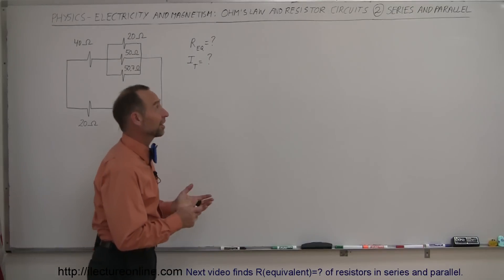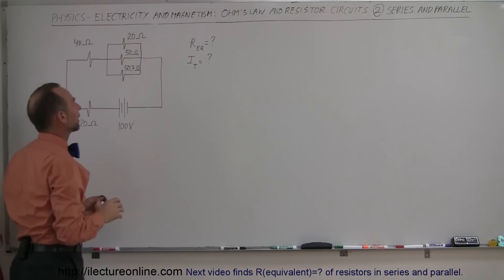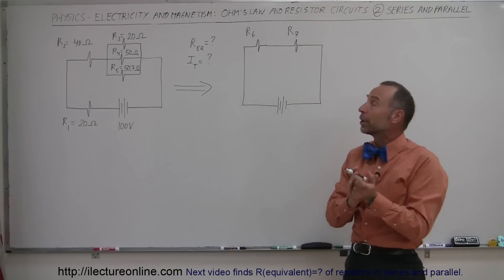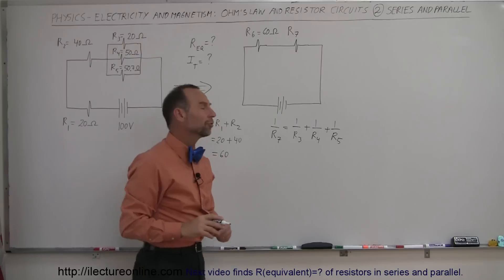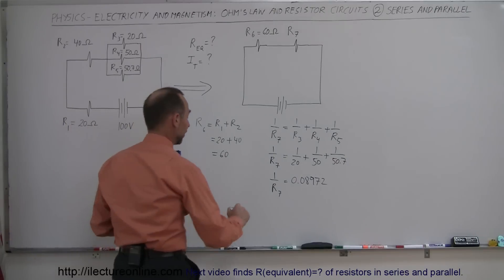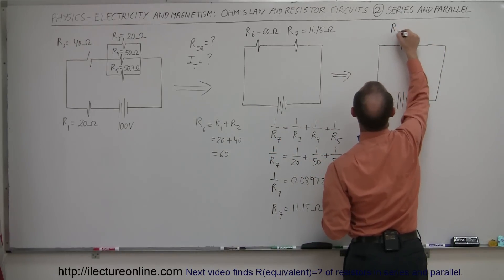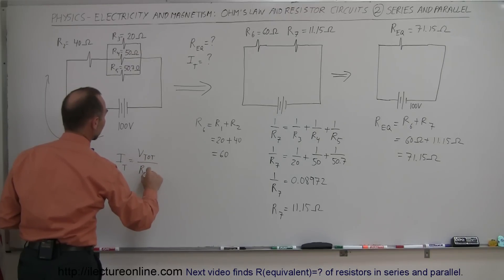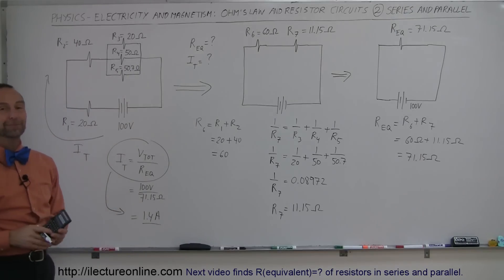Physics 42 Ohm's Law and Resistor Circuits (2 of 23) Series and Parallel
In this video I will find R(equivalent)=? and I(total)=? of resistors in series and parallel.